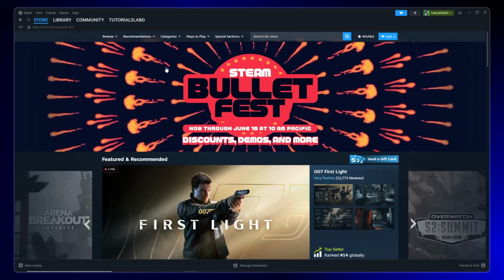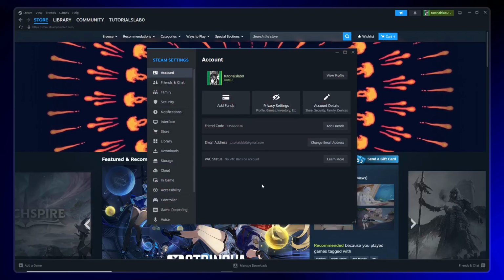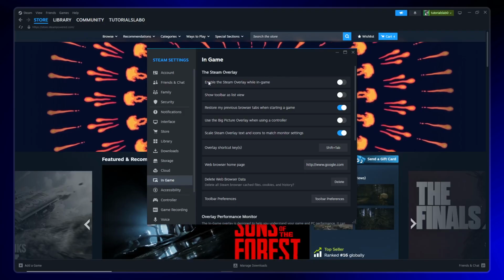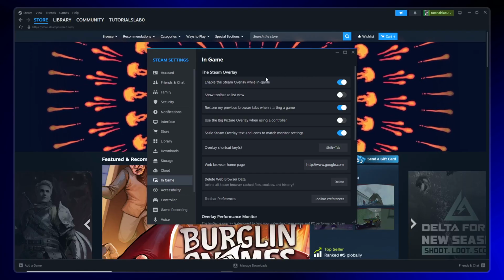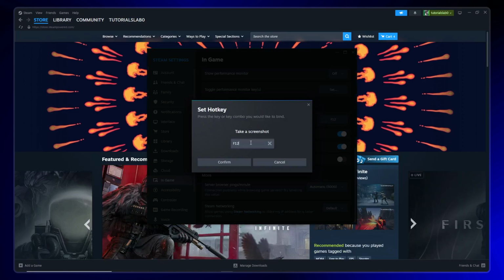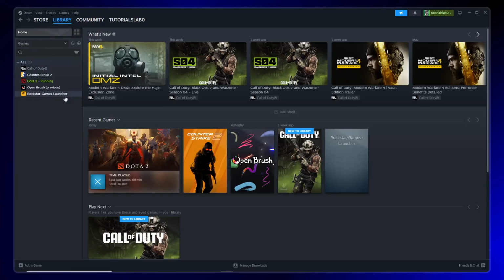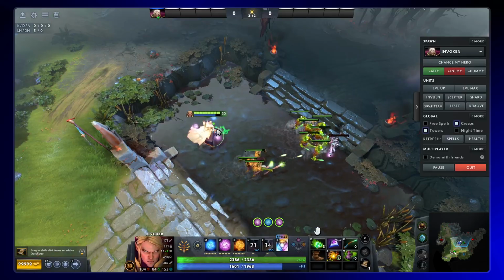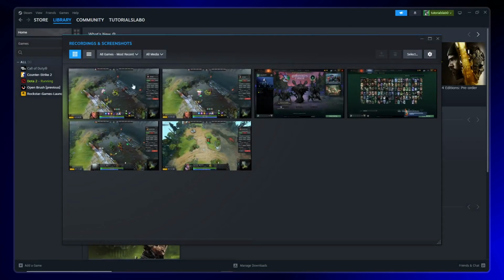How To Take A Screenshot In A Steam Game 2026 | Step By Step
By the end of this video, you’ll know how to take screenshot in Steam game, capture in-game picture Steam PC, grab screenshot from Steam games, saving Steam game screenshots location, Steam overlay screenshot key shortcut, take a picture in Steam game, best way to screenshot Steam games, find Steam game screenshots folder, tutorial for Steam in-game photo, how to enable Steam screenshot button, step by step Steam screenshot guide, quickly capture Steam game images

VV